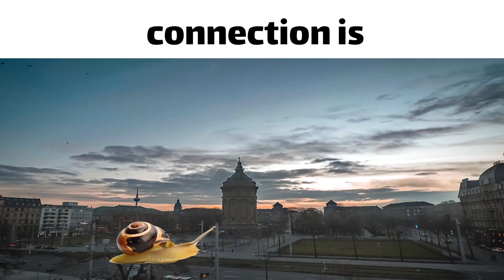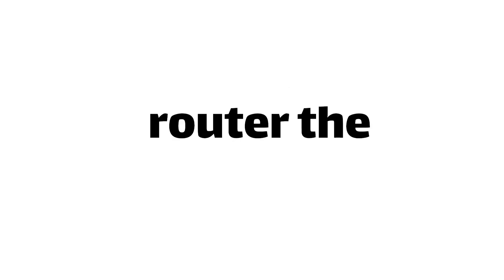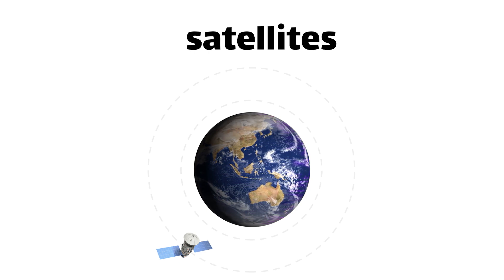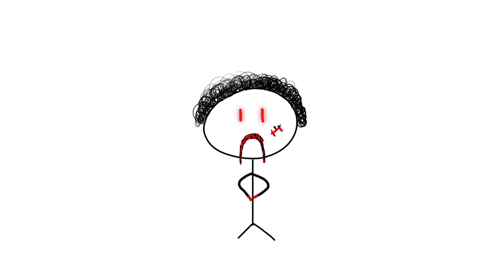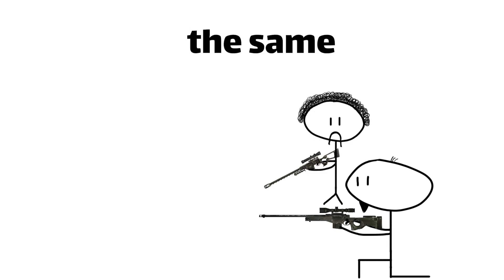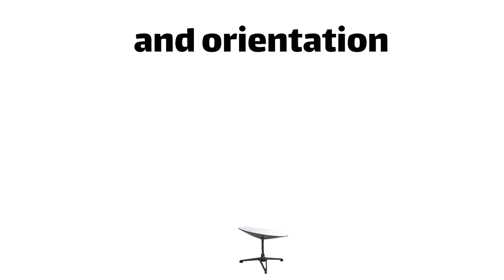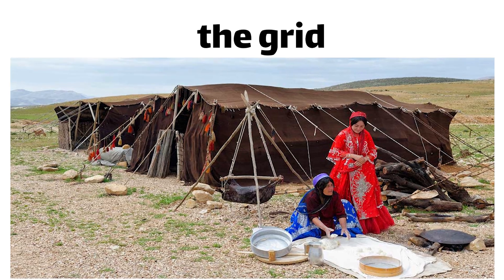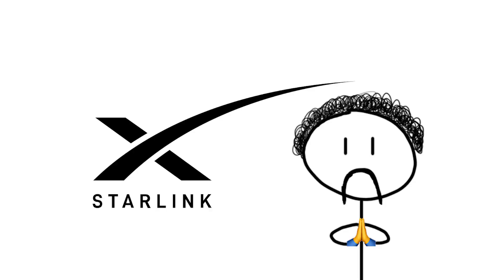How Does Starlink REALLY Work? Deep Dive into Starlink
Welcome to another exciting episode on Teck Talk !

🚀 Discover the Mind-Blowing World of Starlink: Internet from Space!
Ever wondered how Elon Musk plans to revolutionize global internet access? Dive into the fascinating technology behind Starlink, the satellite constellation that's changing the game for internet connectivity worldwide!
🕒 Timestamps:
0:00 - Introduction
1:02 - What Is Starlink?
2:30 - Satellite Technology Explained
5:42 - Dishy McFlatface: The User Terminal
7:55 - Overcoming Obstacles and Weather Challenges
10:11 - Cost and Accessibility
10:59 - Addressing Concerns and Future Outlook
🛰️ Starlink Unveiled:

A network of thousands of satellites orbiting just 555 km above Earth
Delivers high-speed internet to remote areas and urban centers alike
Uses advanced phased array antennas for seamless connectivity
Overcomes traditional satellite internet limitations with low-orbit technology

🏠 Meet Dishy McFlatface:

Sleek, compact user terminal packed with cutting-edge tech
Self-adjusting dish that tracks multiple satellites simultaneously
Weather-resistant design with hydrophobic coating
Smart positioning system to avoid obstructions

💰 Breaking Down the Costs:

One-time hardware cost: $599 for Dishy McFlatface
Monthly subscription: $110 for residential service
Comparable to traditional providers, with potential for global reach

🌍 Addressing Challenges:

Mitigating impact on astronomical observations
Managing space debris concerns
Continual improvements in satellite design and operation

🌱 Main Takeaways:

Starlink is revolutionizing internet access with a vast satellite network
Advanced technology enables high-speed, low-latency connections globally
Despite challenges, it promises to bridge the digital divide in remote areas
Ongoing innovations address environmental and astronomical concerns

🔔 Don't miss out on the future of internet connectivity! How do you think this technology will change the world? Let us know!